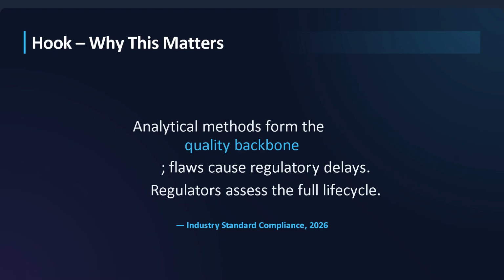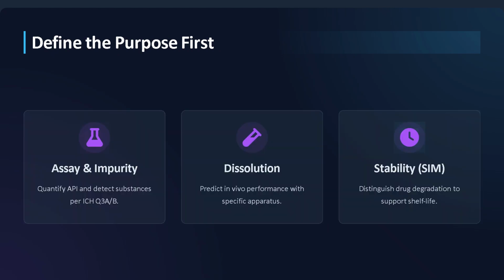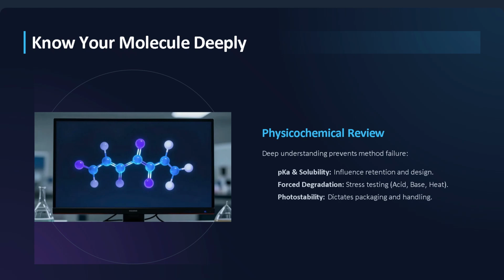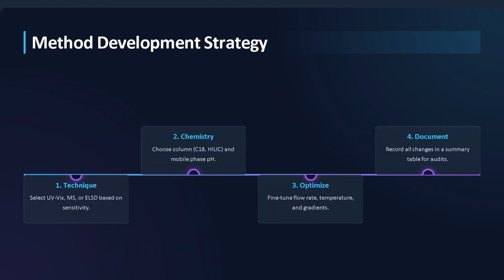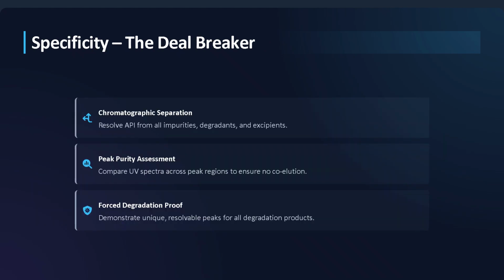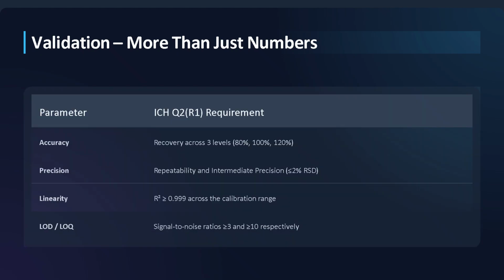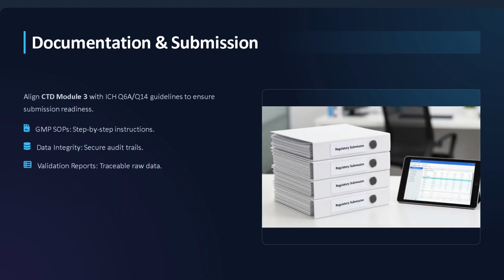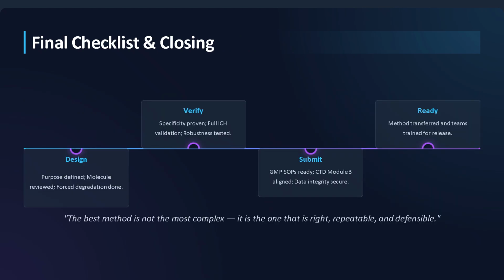Analytical Method Development for GMP & Regulatory Submission: A Checklist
Are you struggling with analytical method development for GMP and regulatory submissions?
This video breaks it down into a practical, real-world checklist used in the pharmaceutical industry.

From defining the method purpose to ensuring ICH Q2 & Q14 compliance, you’ll learn how to develop analytical methods that are robust, validated, and audit-ready.

Modern guidelines like ICH Q14 emphasize a lifecycle-based, risk-driven approach to analytical methods — meaning development, validation, and continuous improvement are all interconnected.
At the same time, global regulations such as FDA, EMA GMP, and ICH frameworks require methods to be scientifically justified, validated, and well documented.

👉 Whether you're in QC, QA, R&D, or regulatory affairs, this video will help you avoid common mistakes and build submission-ready analytical methods.